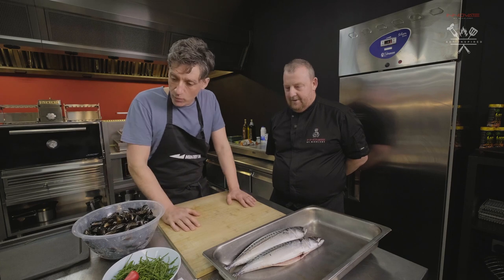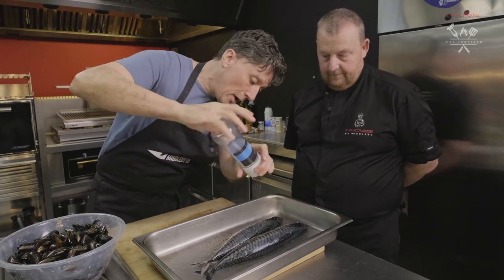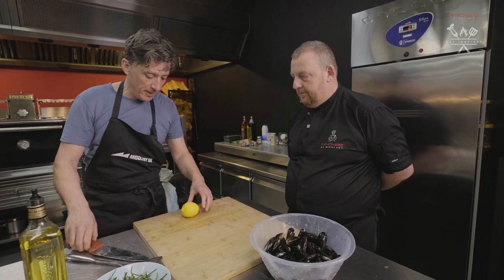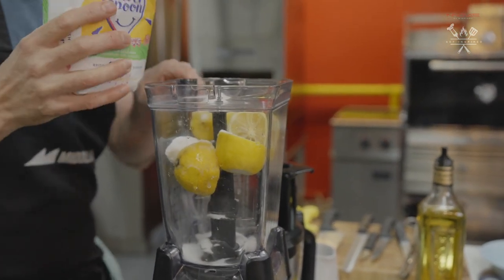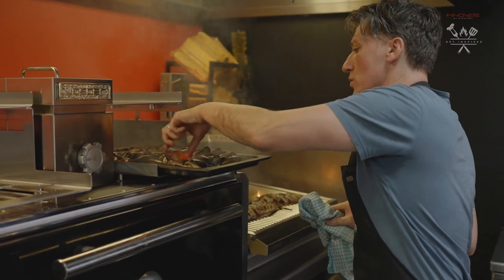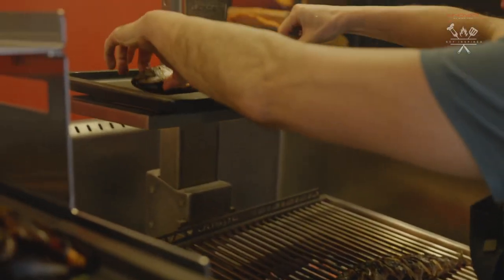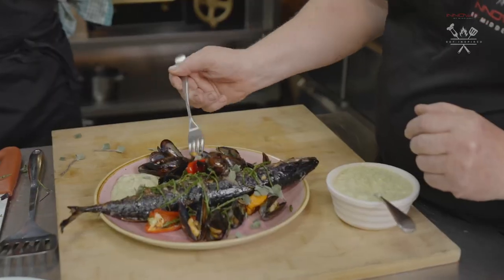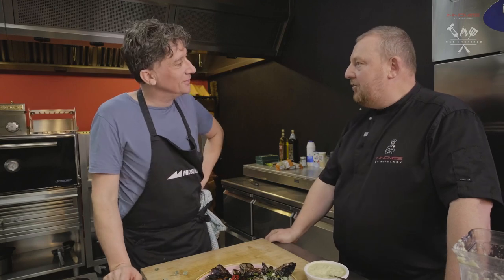Get Inspired Episode 4 - Ben Tish's Mackerel Recipe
Welcome to another episode of our Get Inspired series with our Innovate by Middleby team!

This time, we are once again joined by talented chef, restauranteur and cookbook author Ben Tish, who is sharing with us his recipe for Grilled Mackerel with Mussels, Samphire & Lemon Pickle; using the Josper charcoal oven and basque grill! Interested in trying this recipe out for yourself? See the full recipe below ⬇️

Ingredients:
• 4 small whole mackerel, gutted, trimmed and scored
• 200g samphire
• 1.5 kg mussels, washed in several changes of cold water
• 1 lemon for juicing
• 1 tablespoon chopped parsley
• 2 red chillis, deseeded and chopped

Method:
1. Light a Josper (alternatively, use a BBQ or a griddle) and wait for the coals to turn ashen grey and there is an even and intense heat.
2. Drain the mussels well and pat dry. Toss them with some olive oil and throw them on the grill or into a tray. Cover them with a tray or bowl so they steam-smoke themselves open. Should take 3-4 mins.
3. When they are ready, discard any unopened ones and transfer the opened ones to a bowl. Drizzle over some olive oil, the chilli, garlic, parsley, lemon juice and then toss through the samphire. Place the bowl above the bbq or grill to keep hot.
4. Season the mackerel and rub with olive oil. Place them skin side down and cook for 2 minutes to crisp and caramelise the skin, then flip them over and cook for a further 2-3 mins depending on thickness-until just cooked through.
5. Squeeze over some lemon juice and serve, family style alongside the mussels and samphire and a bowl of the lemon pickle (see below).

LEMON PICKLE:

• 5 un-waxed lemons cut into 8, seeds removed
• 5 tablespoons caster sugar
• 200ml extra virgin olive oil
• 3 tablespoons oregano leaves

1. Blend the lemons and sugar in a processor until the lemons break down to a coarse consistency but not a puree.
2. Now gradually pour in the oil pulsing as you go so the lemons and oil emulsify.
3. Season well and stir in the oregano. You will have a jammy, viscous like consistency. Reserve in the fridge.